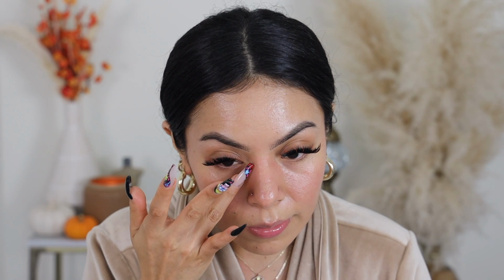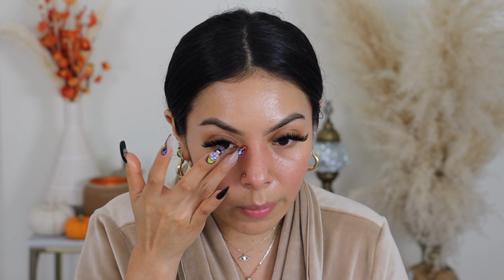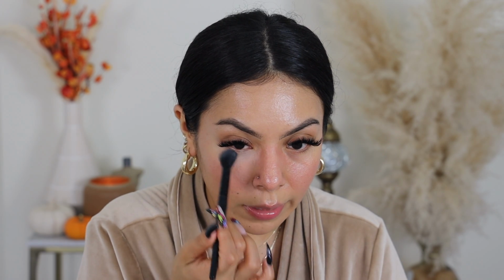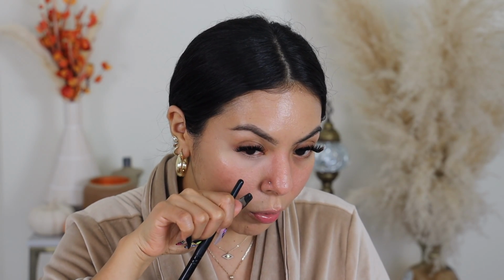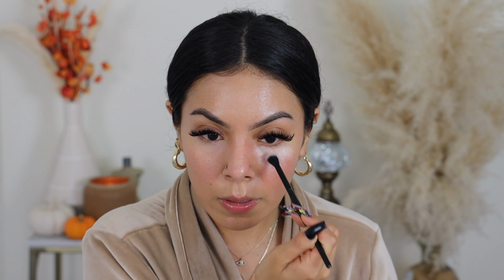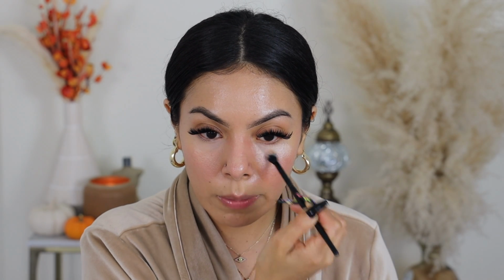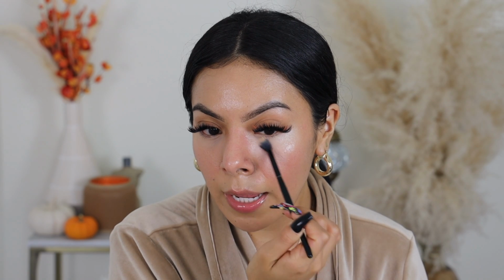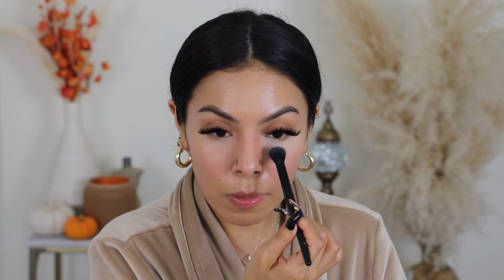NEW NYX Bare With Me Hydrating CONCEALER SERUM Review + Wear Test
OPEN ME!

Products Mentioned:
NYX Bare With Me Hydrating CONCEALER SERUM

FOUNDATION SHADE REFERENCE:
MAC: NC35
FENTY: 290 (WINTER SHADE) 300 (SUMMER SHADE)
Huda Beauty: BUTTER PECAN